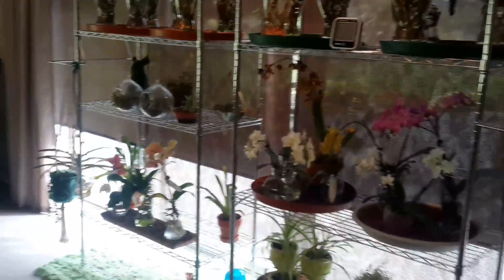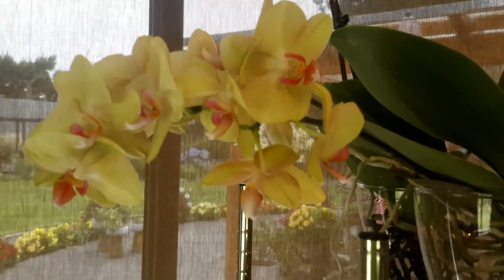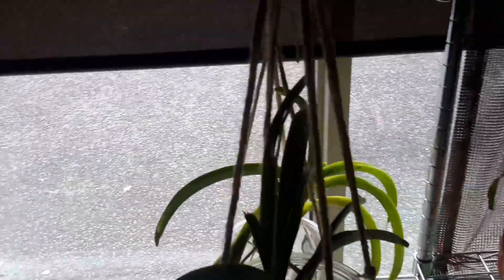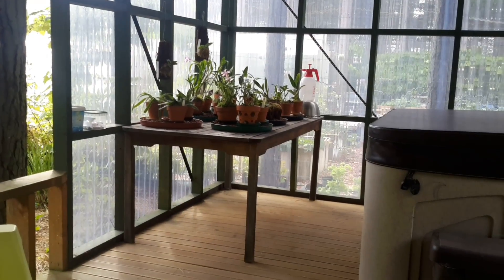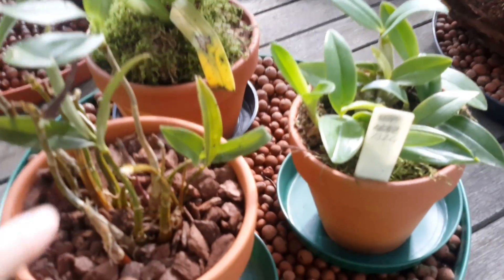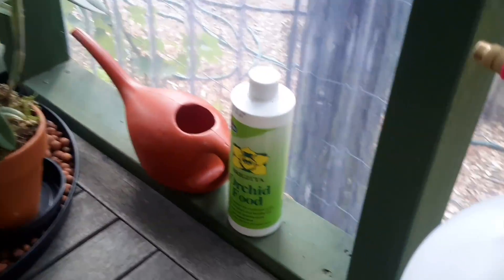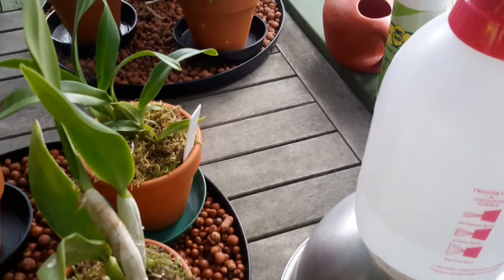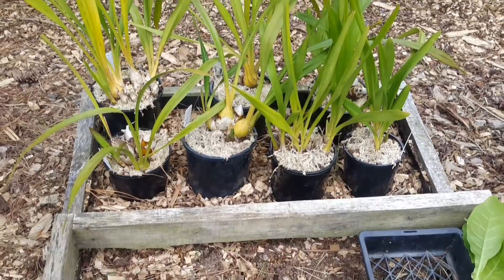Made some moves....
Catch up on the orchics...I've made some changes, moved some, and a look at the cymbidiums